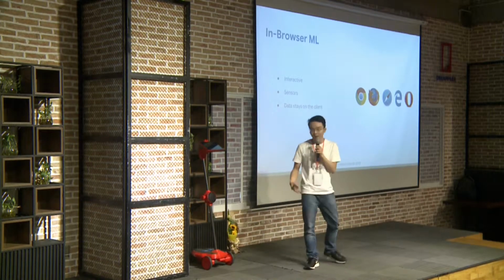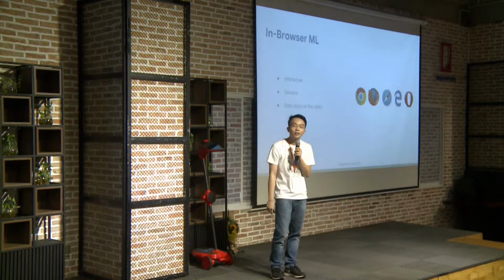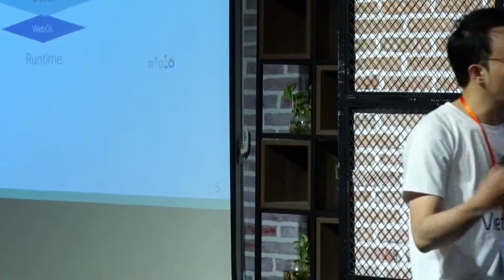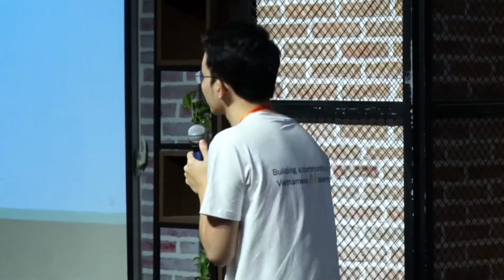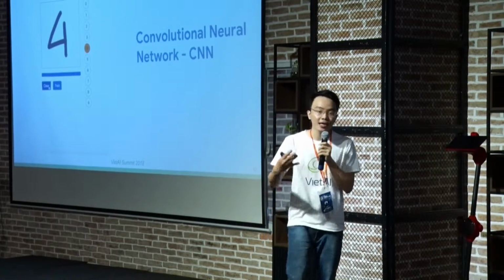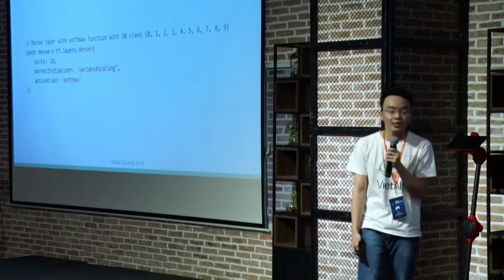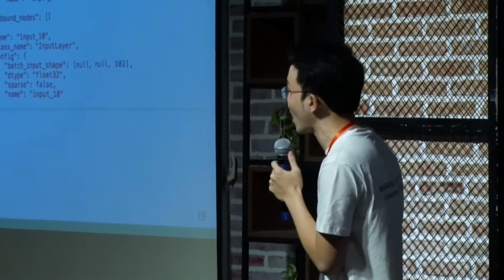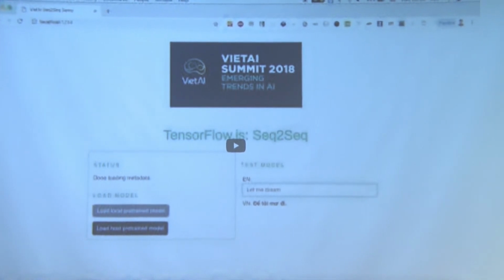VietAI Lightning Talks Introduction - Mr. Ngoc Nguyen